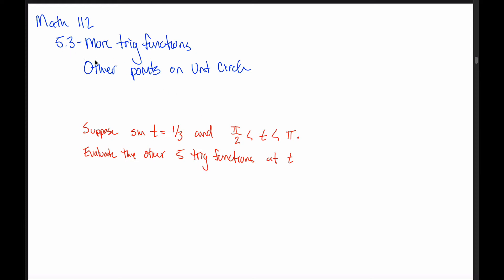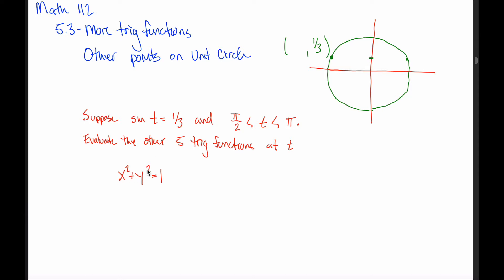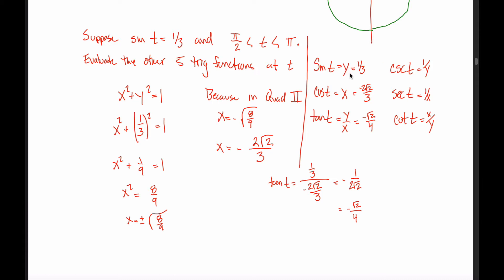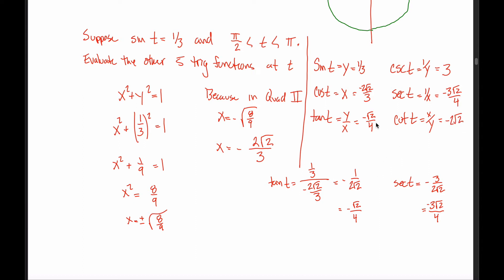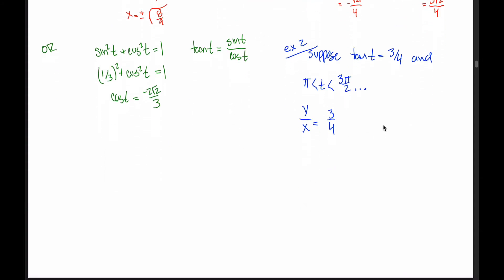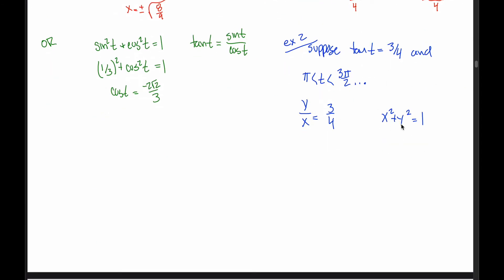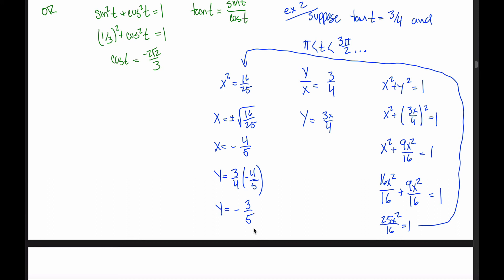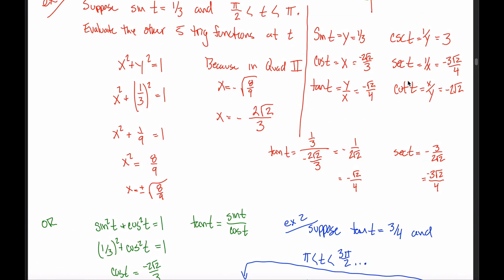5.3: Other Trig Functions - "other" points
OpenStax PreCalculus

Chapters

0:00 Intro
0:29 Example 1
4:30 Alt. Solution
6:08 Example 2
10:21 Summary